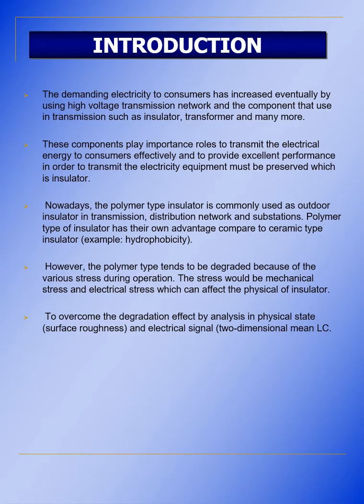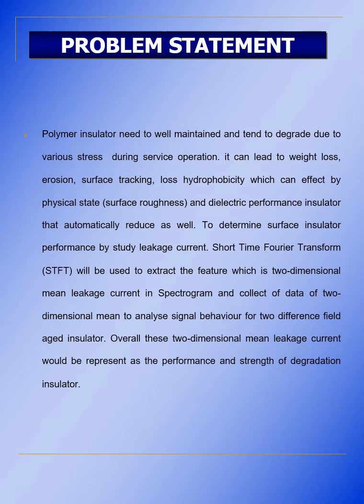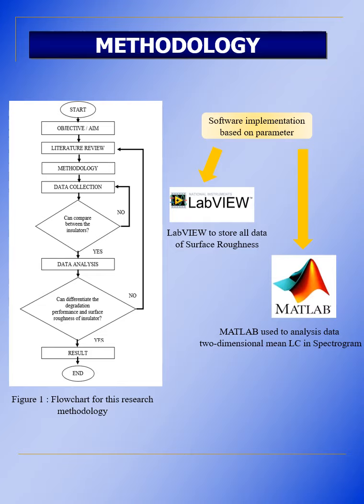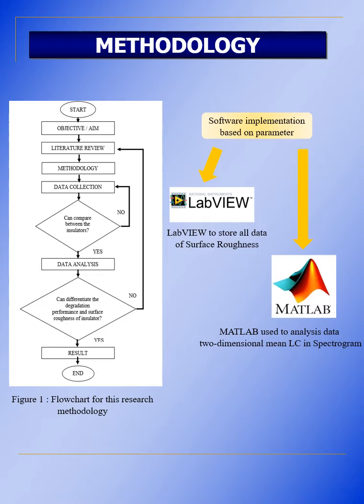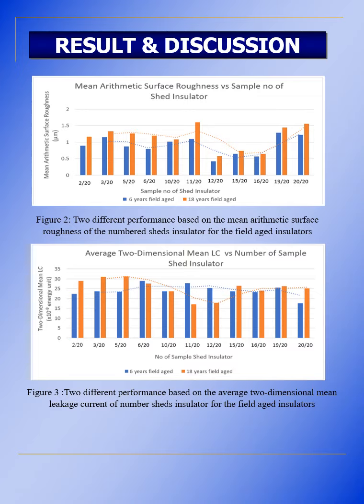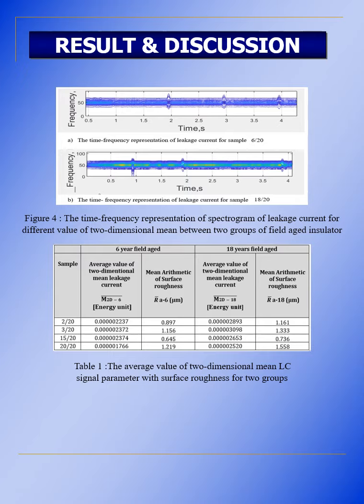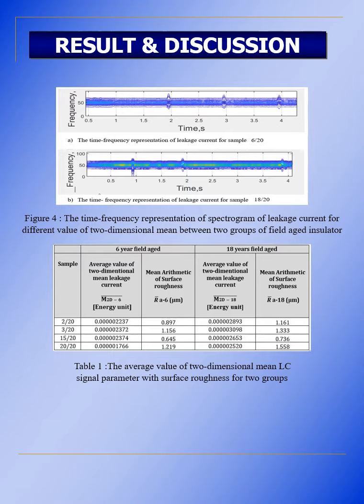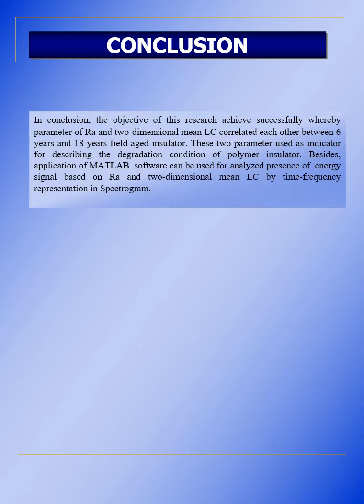FINAL YEAR PROJECT PRESENTATION (PSM 2)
Mohamed Muhaimin bin Saari
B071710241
4BEEI S1/2
Project title: DEGRADATION MONITORING OF HIGH VOLTAGE POLYMERIC INSULATOR USING EXTRACTED LEAKAGE CURRENT
Academic session: 2020/2021